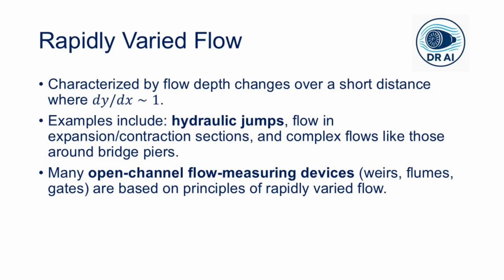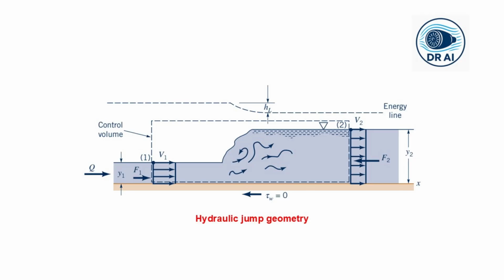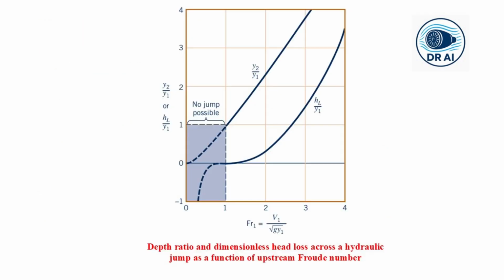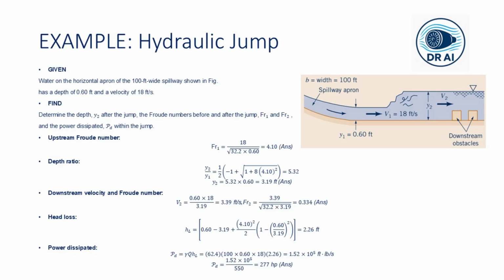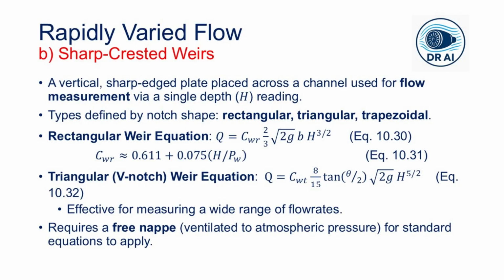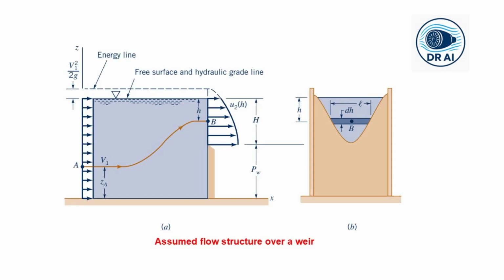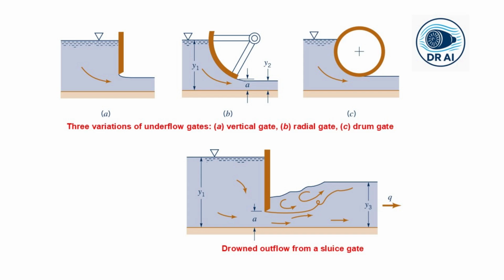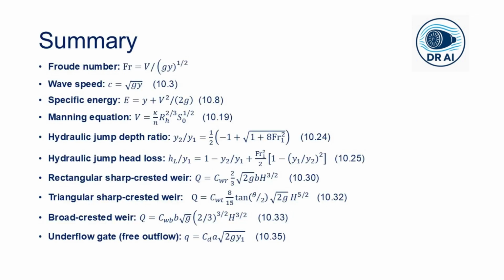Rapidly varied flow | Open Channel Flows | Fluid Mechanics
Learn rapidly varied flow (RVF) in fluid mechanics, including hydraulic jumps, flow depth changes, and momentum principles in open channels.
Perfect for engineering students to understand energy loss, flow transitions, and real-world hydraulic structures.